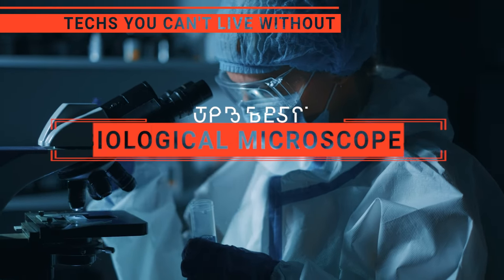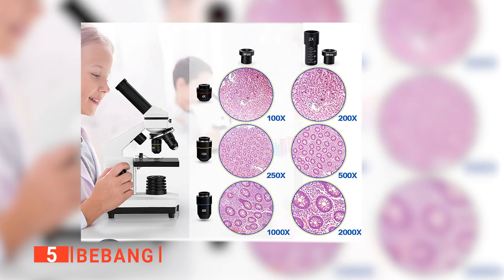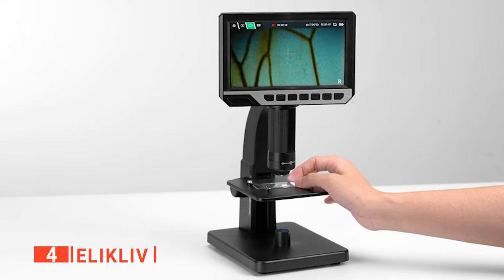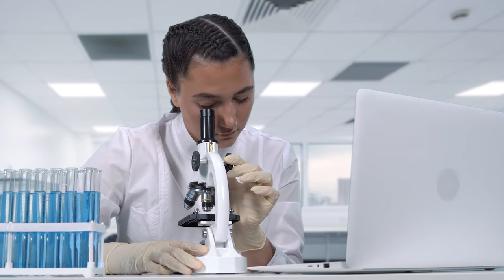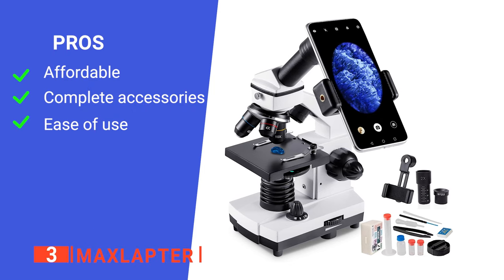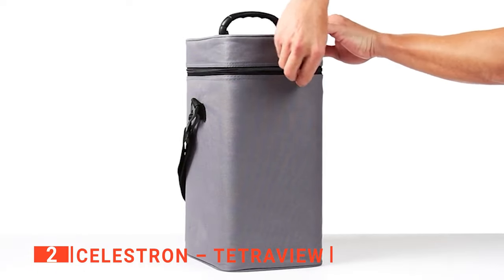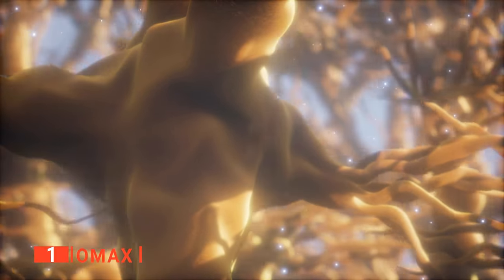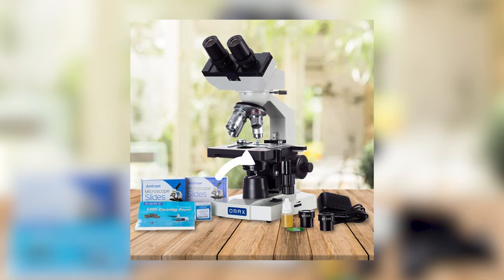✅ TOP 5 Best Biological Microscopes: Today’s Top Picks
Biological Microscope: Hey guys, in this video, we’re going to review the pros and cons of the top 5 best Biological Microscope for sale right now.
5️⃣ Bebang: (Amazon)
4️⃣ Elikliv: (Amazon)
3️⃣ MAXLAPTER: (Amazon)
2️⃣ Celestron – TetraView: (Amazon)
1️⃣ OMAX: (Amazon)

A biological microscope is an essential tool for research and education. There are several microscope brands in the market, but choosing one that is multifunctional can be a hassle, especially when you don't know what features to look out for. This list will go a long way in helping you decide on which one is right for you, so keep watching our videos to find out.

In today’s video, we are going to look at the top five best Biological Microscope available on the market today. We have made this list based on our own opinion, research, and customer reviews. We have considered their quality, features, and values when narrowing down the best choices possible. If you want more information and updated pricing on the products mentioned, be sure to check the links above.

(paid links)
00:00 Intro: Biological Microscope
00:28 5️⃣ Bebang
02:20 4️⃣ Elikliv
04:11 3️⃣ MAXLAPTER
05:35 2️⃣ Celestron – TetraView
07:33 1️⃣ OMAX